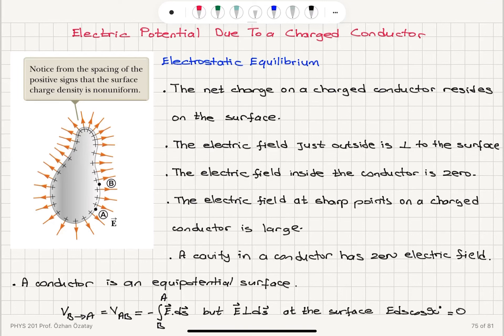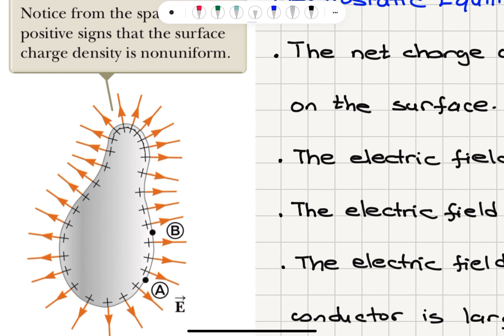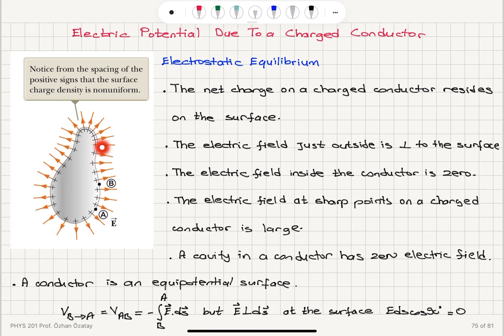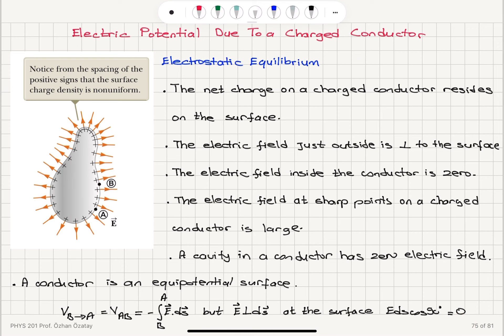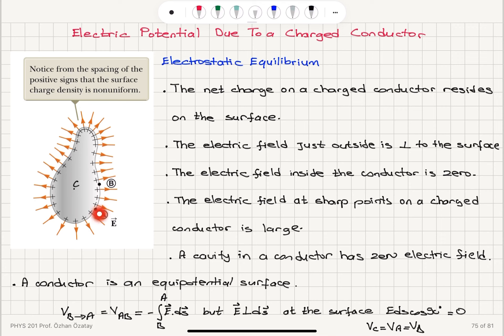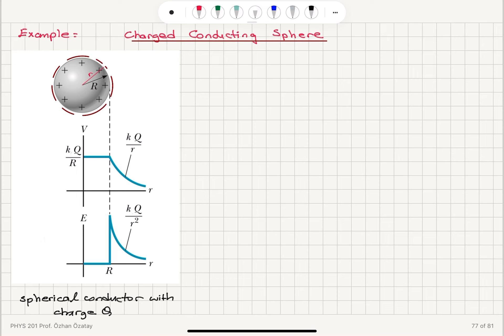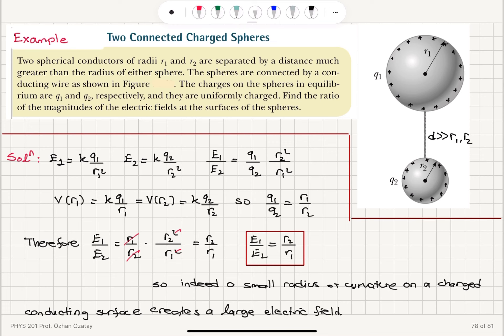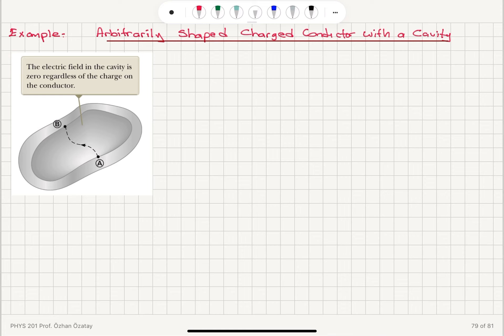Week 4-1 Electric Potential Due To a Charged Conductor